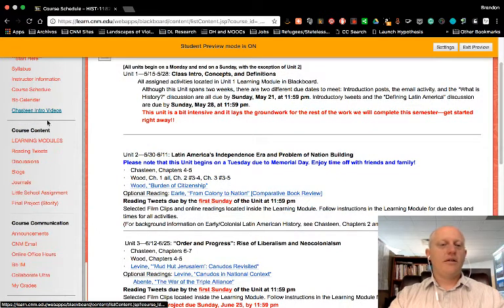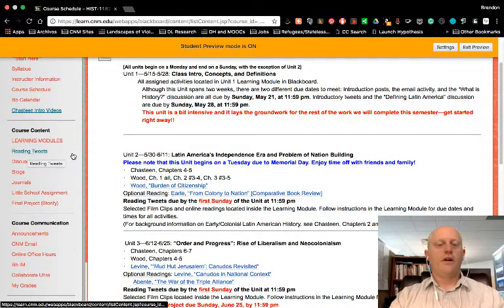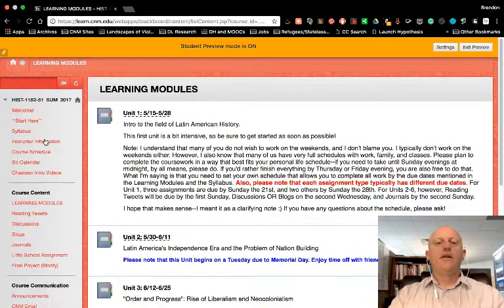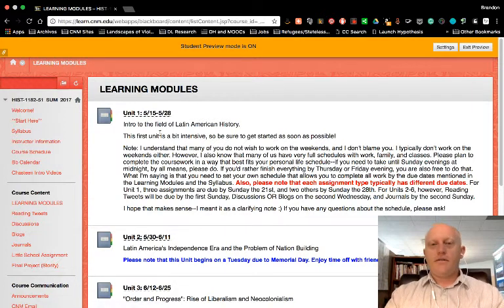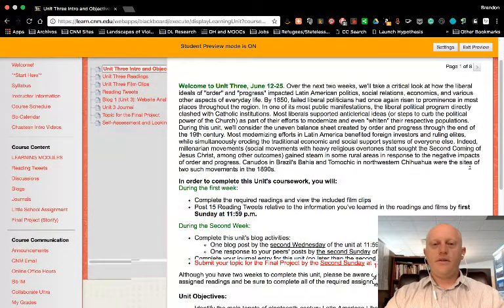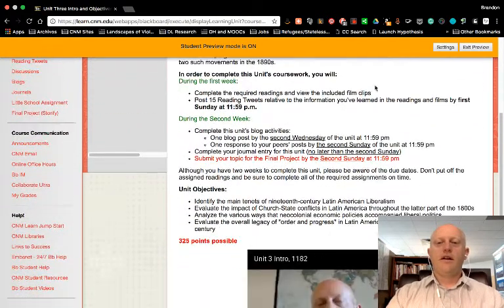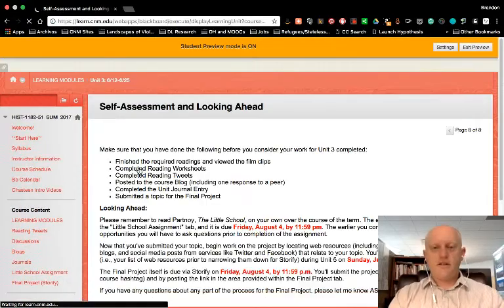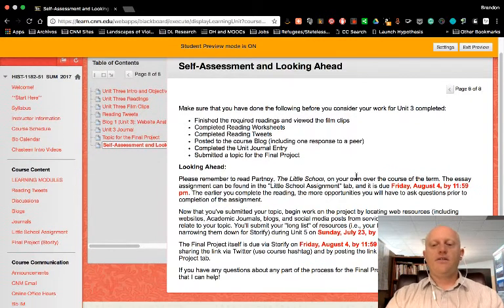Getting Started, 1182, summer 2017